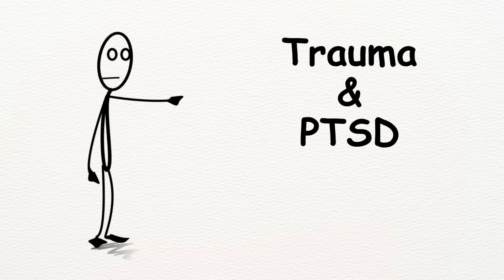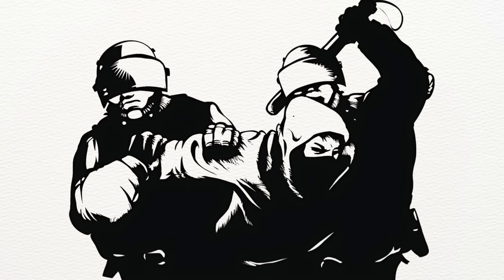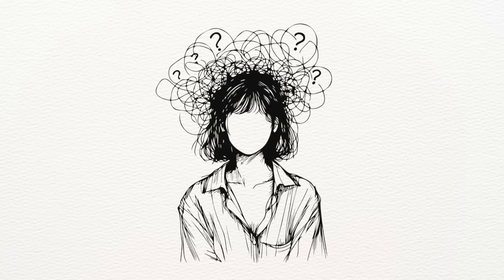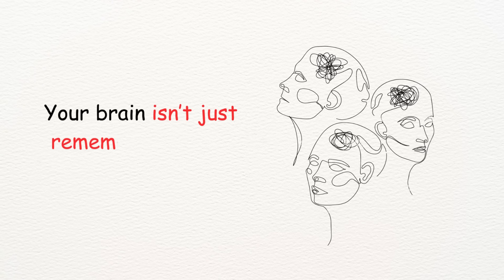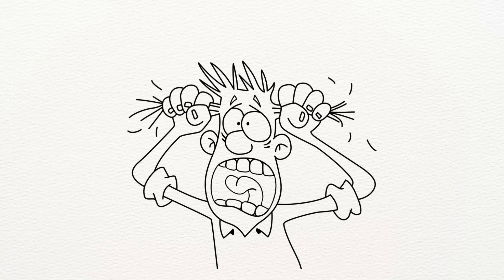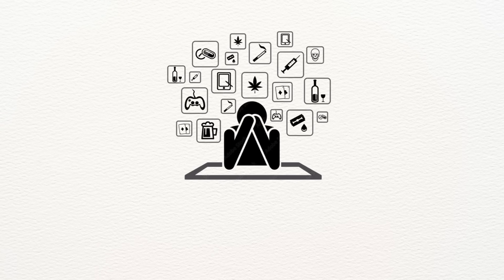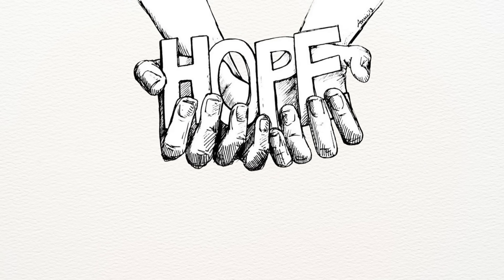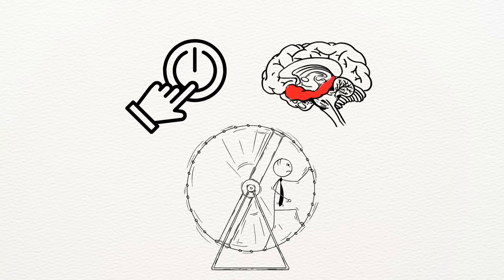This is How Trauma Slowly Kill your Brain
You’re not broken. Your brain is protecting you.

Trauma doesn’t just live in your past — it lives in your nervous system.
In this powerful video, we break down how trauma and PTSD physically change your brain, and what that means for your daily life.

🧠 You’ll learn:
• How the amygdala, hippocampus, and prefrontal cortex respond to trauma
• What it means to live in “survival mode” — even when you’re safe
• The science behind “The Trauma Loop” and why you feel stuck

🛠️ Plus: proven, science-backed tools to begin rewiring your brain — from mindfulness to trauma-informed therapy.

Whether you’ve experienced childhood trauma, CPTSD, or you're just trying to understand why your brain feels “off”… this video offers clarity, compassion, and real hope.

📌 TIMESTAMPS:
0:00: What Trauma Does to the Brain
1:13: Section 1
2:07: Section 2
3:58: Section 3
4:52: Section 4
5:45: Section 5
6:50: Conclusion

🧡 You’re not alone. And you’re not broken. You’re healing.